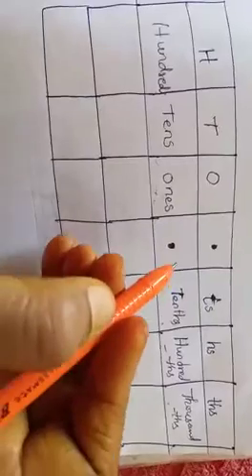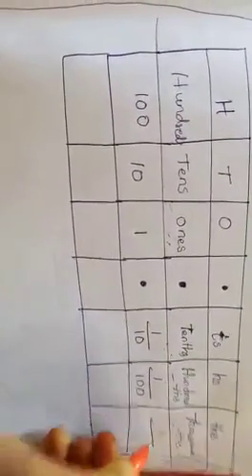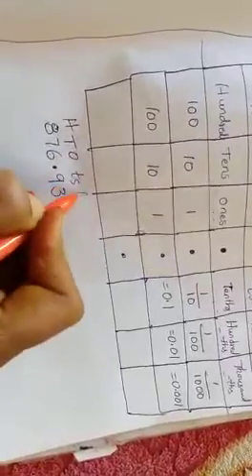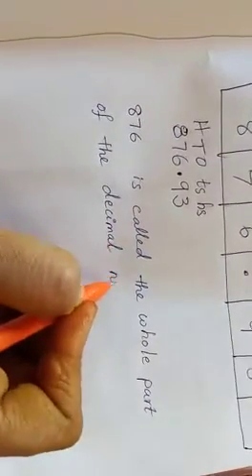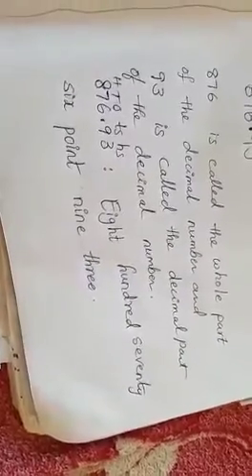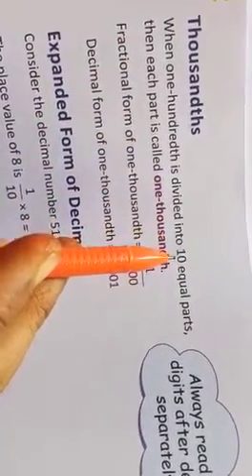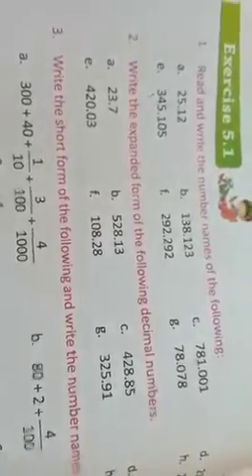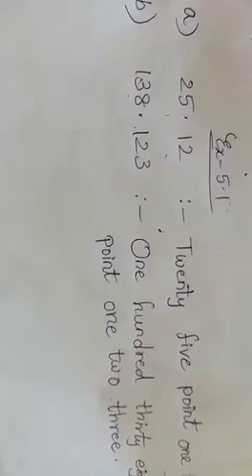January 24, 2021